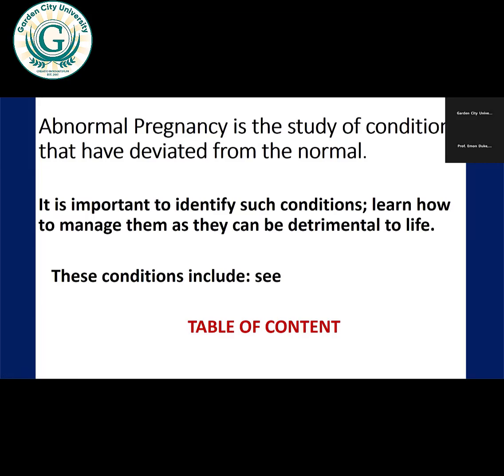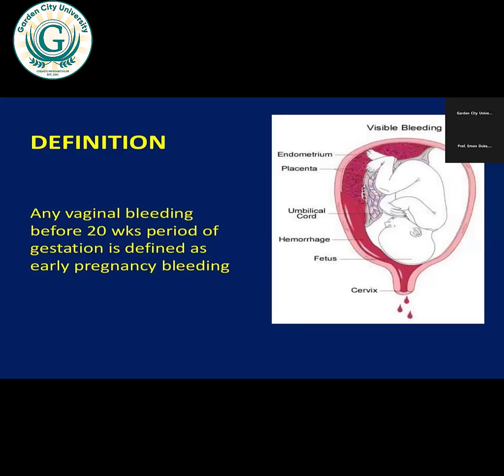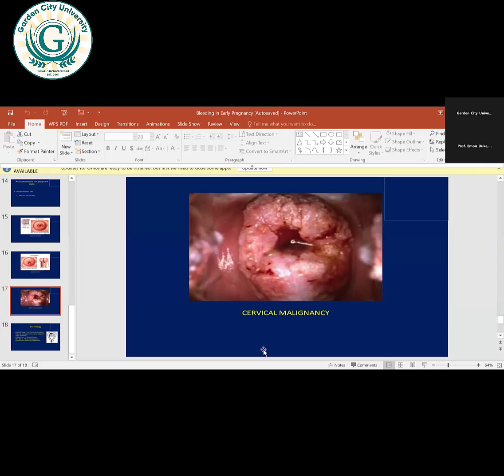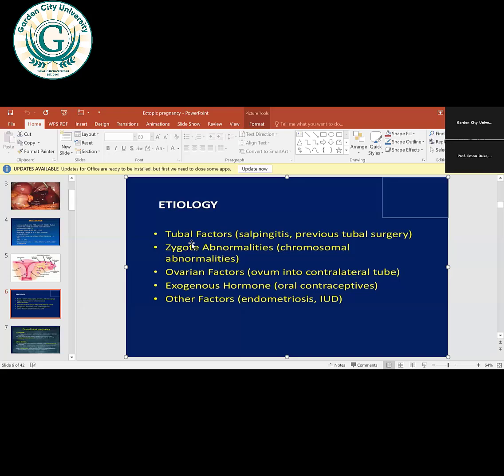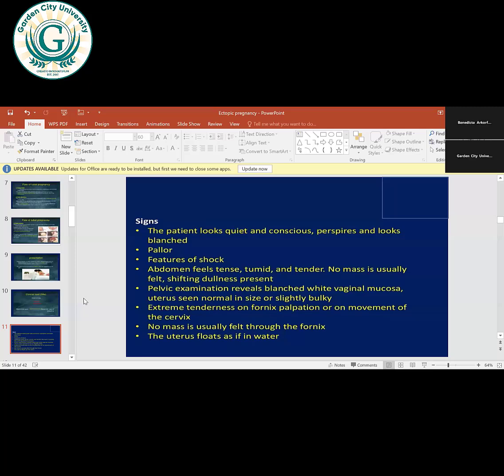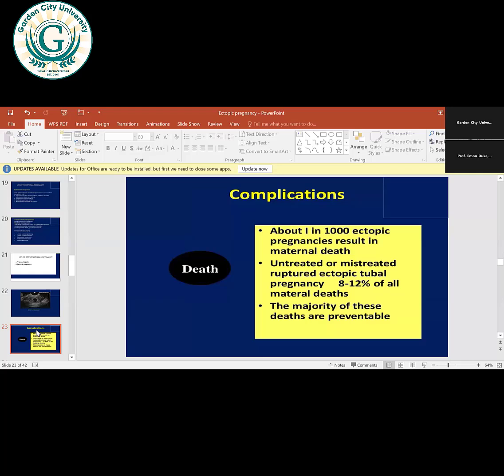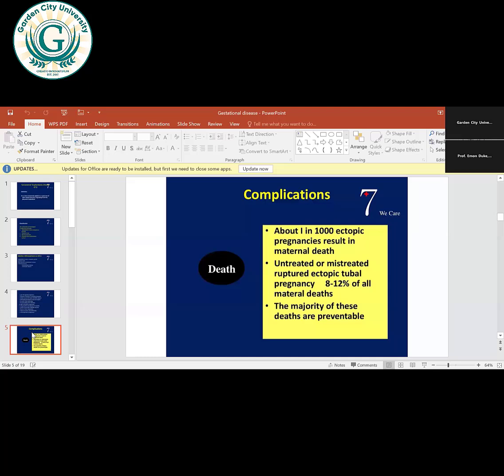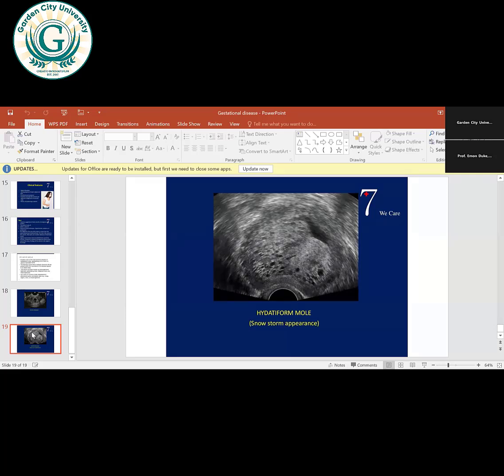ABNORMAL PREGNANCY LECTURE 1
CODeL MIDWIFERY 300 (AUGUST)
MIDW 354: ABNORMAL PREGNANCY LECTURE 1
BY PROF. E. DUKE (LECTURER)